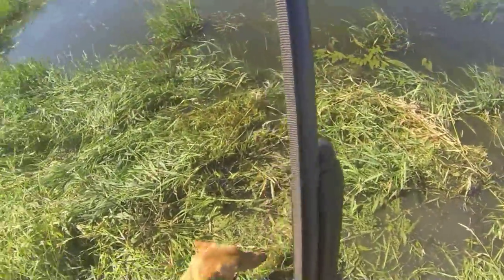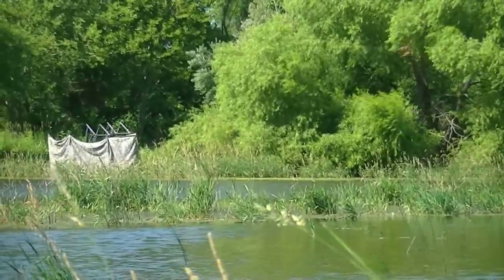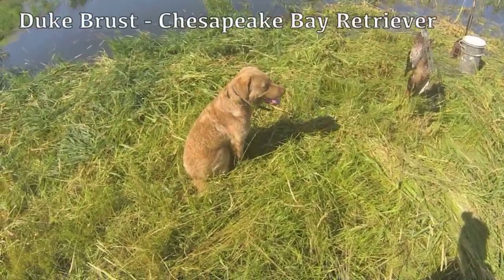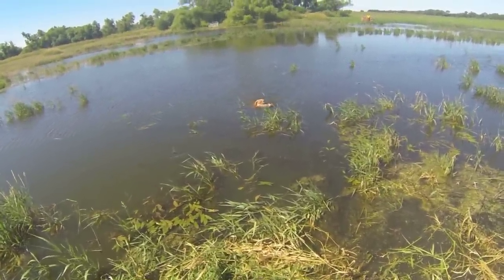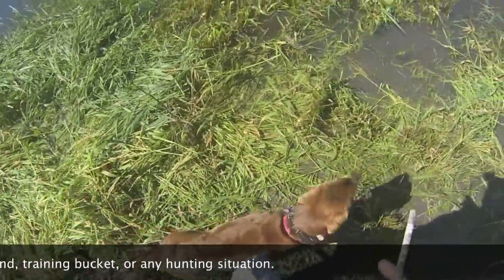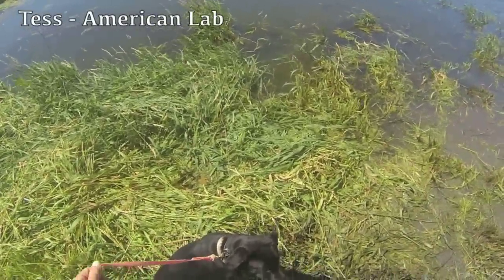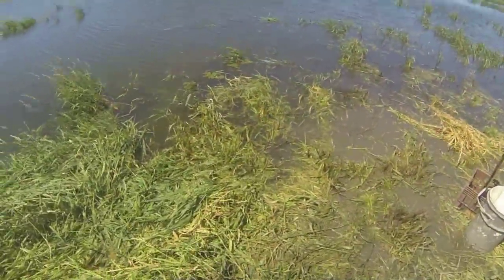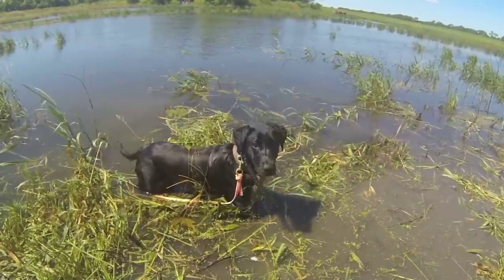Dogs of Summer 6 28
This video shows off a few of our current dogs doing some water work. As you will see we have varying ages and abilities in our program and all can be successful.

As always thank you to our owners and D.T. Systems!